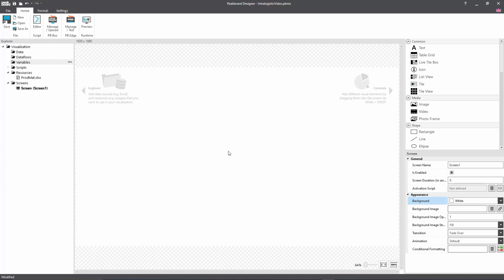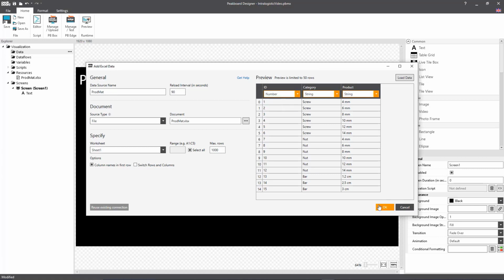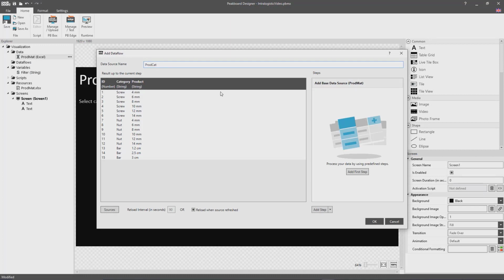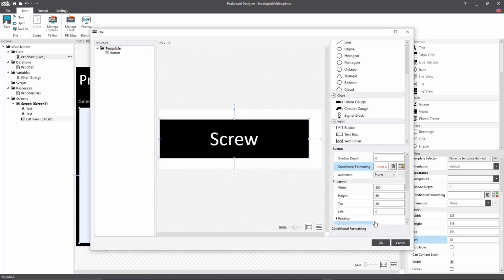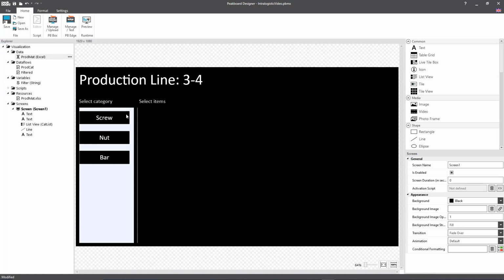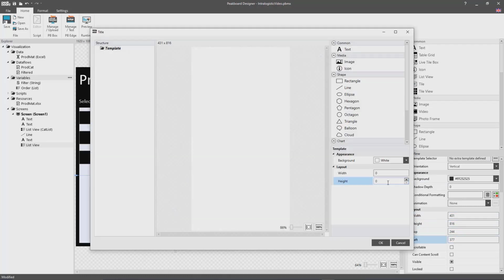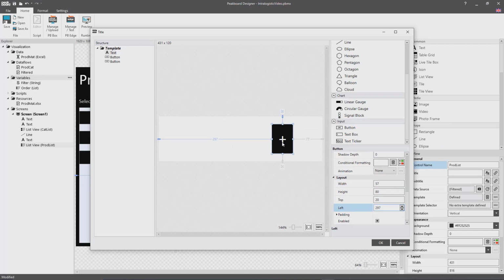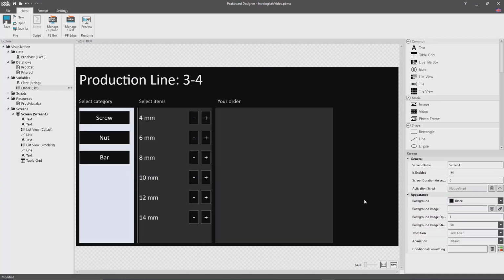Peakboard | How to easily set up MQTT communication in intralogistics | Part 1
Learn how to use Peakboard and MQTT as a simple solution to enable efficient communication between production and intralogistics. Easily create order lists for production parts that are missing in manufacturing and send the completed order to intralogistics with a simple push of a button.

In the first part of our two-part video, you'll see how to create a visualization with little effort, in which various products can be selected from a material list and added to an interactive order list.

In the second part, we'll show you how to send the final order to another Peakboard Box using MQTT. So come back and visit us on our YouTube channel soon.

Start your visualization project with Peakboard!